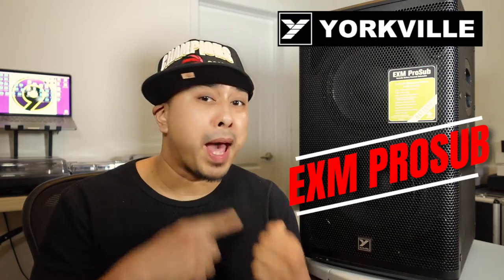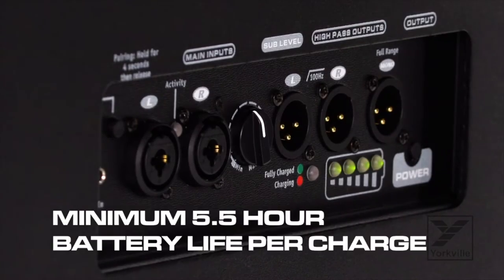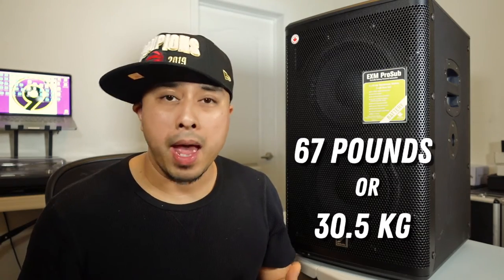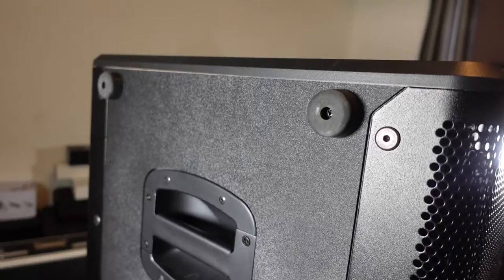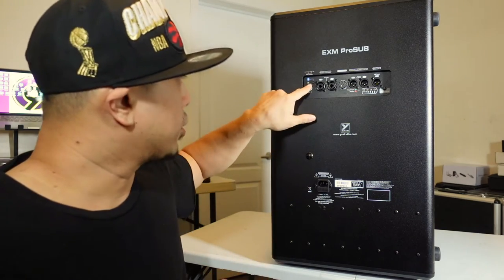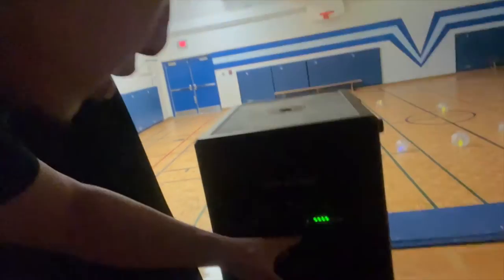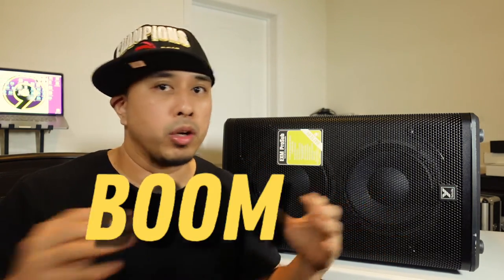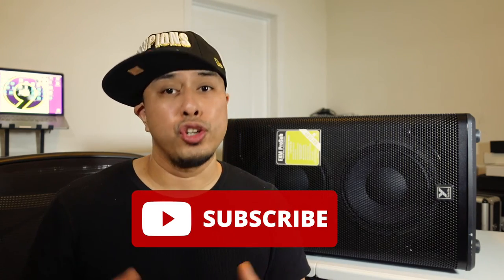BATTERY POWERED SUBWOOFER REVIEW/YORKVILLE EXM PRO SUB/MADE IN CANADA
Hey youtube this is my review of the most powerful battery powered subwoofer on the market! This subwoofer has unbelievable bass response. It will out perform a lot of other plugged in subwoofers on the market thats for sure! Check out my review but don't just take my word for it. You guys need to hear this sub in person. Trust me! Until the next one fam! Peace